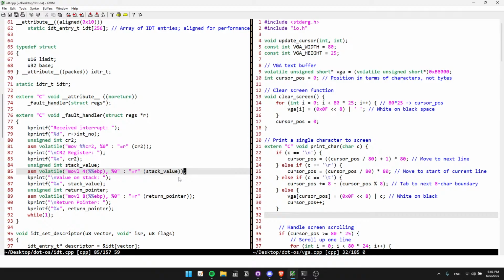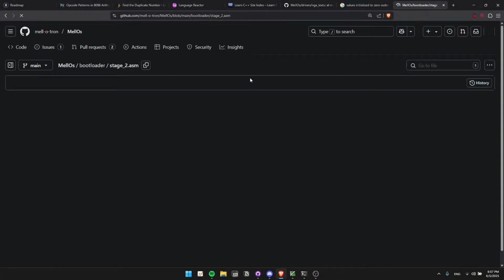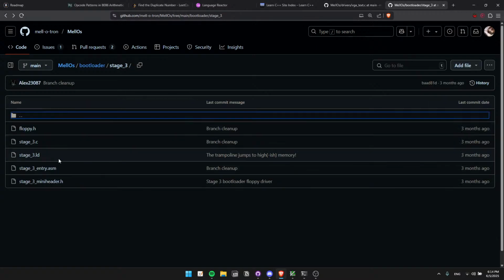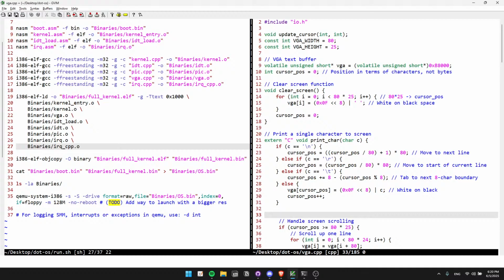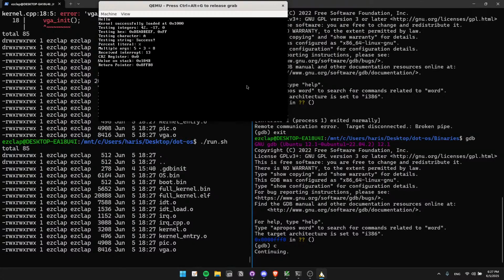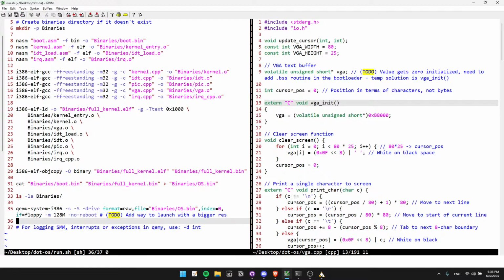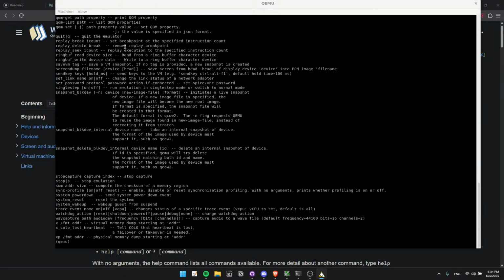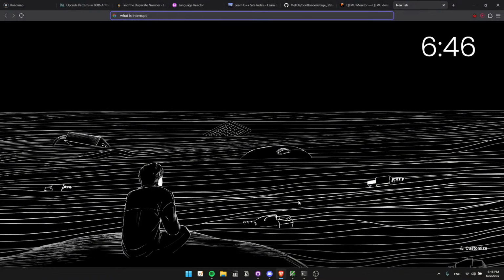IDT & PIC init + kernel debugging